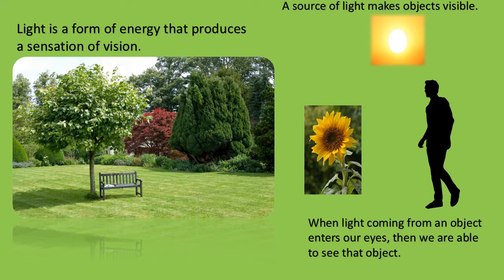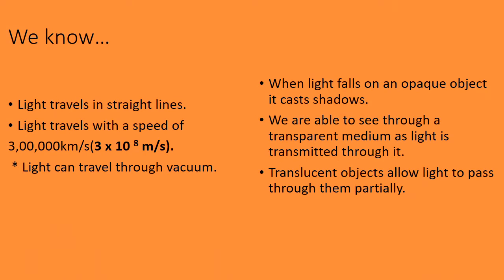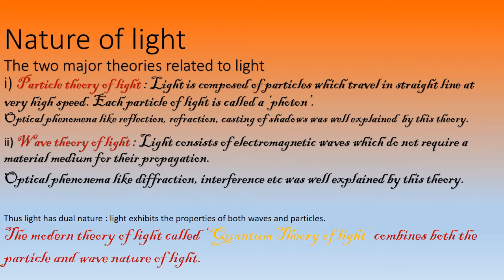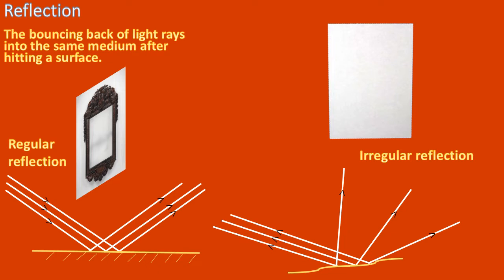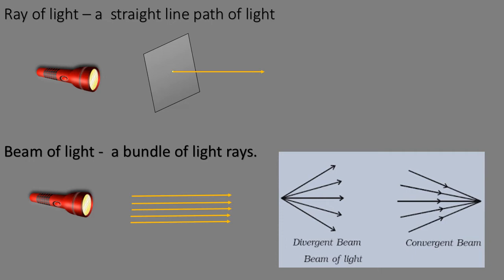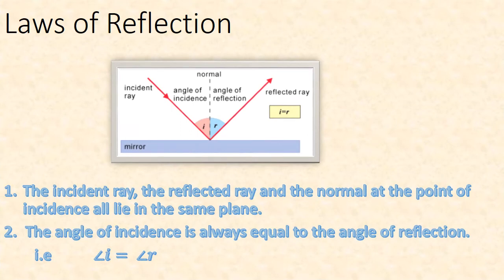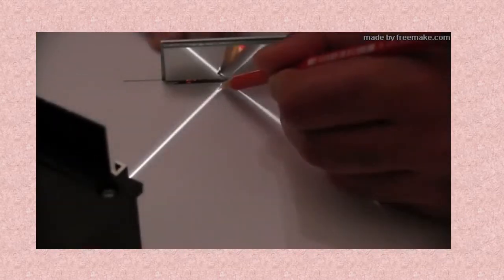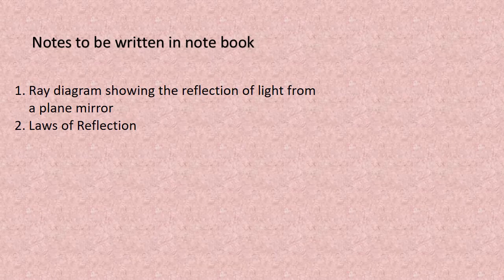Std X: Light - Reflection and Refraction